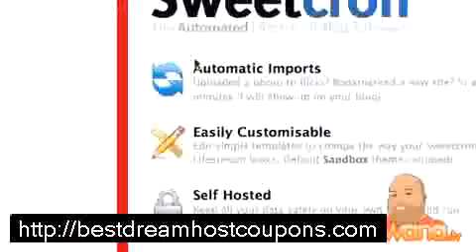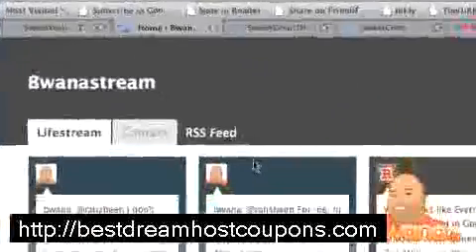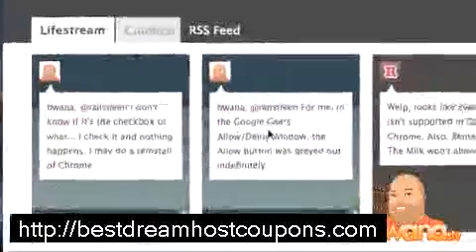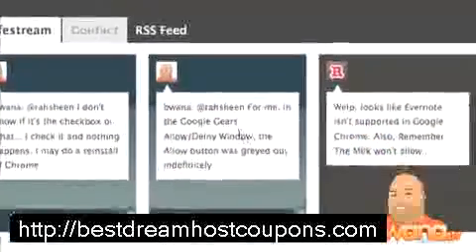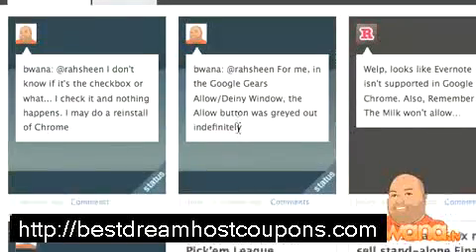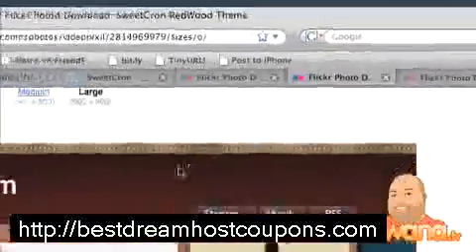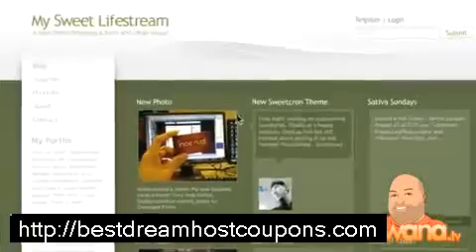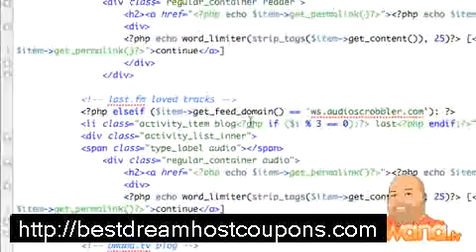Beautiful Lifestreams with Sweetcron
Beautiful Lifestreams with Sweetcron In this video, I give an overview of the lifecasting software Sweetcron. Lifestreaming is when you aggregate your social web activities in one place. For example, if you wish to include your Twitter, Flickr, Facebook, and delicious activity in one website, that's a lifestream. Sweetcron provides a visual interpretation of lifestreaming. Sweetcron supports Automatic Imports, CSS customization, self hosting and is open sourced. If you want to run Sweetcron, make sure you have your own website hosted by a website such as godaddy.com, bluehost, dreamhost, etc. There are already a host of Sweetcron customizations available on the web and more coming each day. If you're on friendfeed, join the Sweetcron FriendFeed room at friendfeed.com for up to date information on customizations. If you're a developer, you may want to join the Sweetcron mailing list at groups.google.com I highly recommend Sweetcron if you are a web developer or you are really into social web sites. Since it is beta, there will be bugs and quirks along the way, so expect those. Enjoy! Beautiful Lifestreams with Sweetcron